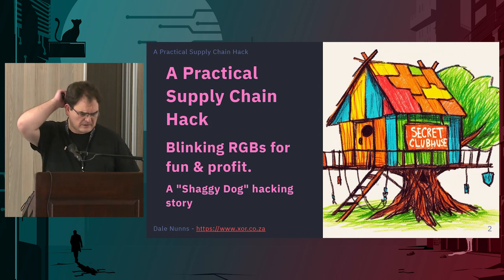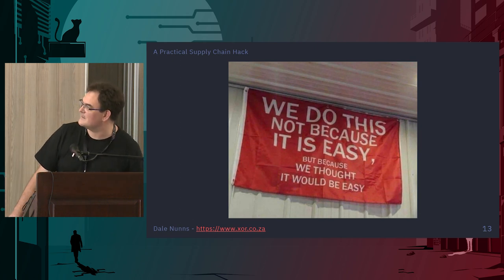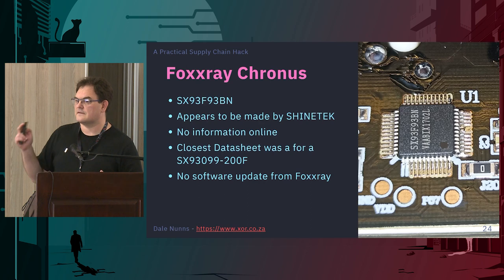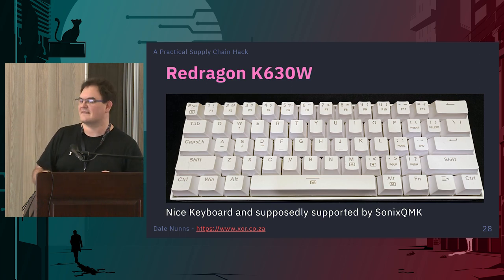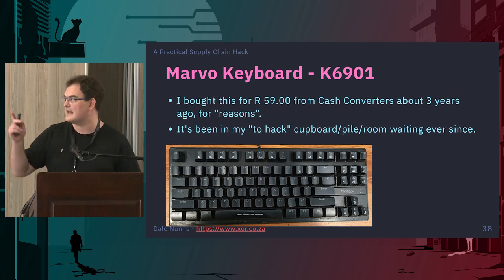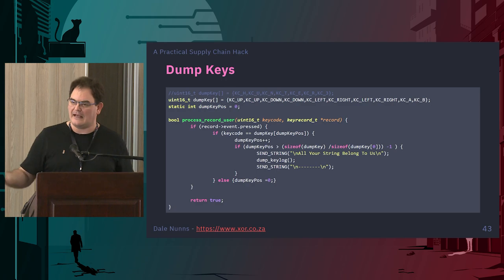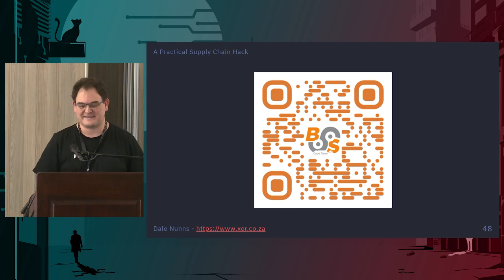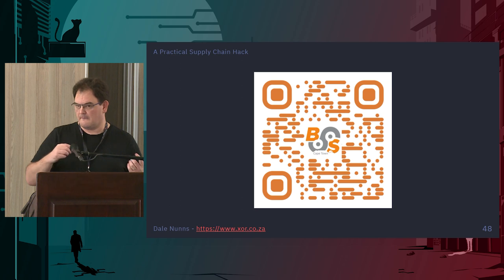A Practical Supply Chain Hack: Blinking RGBs for fun & profit - Dale Nunns | BSides Cape Town 2023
A Practical Supply Chain Hack: Blinking RGBs for fun & profit.

Do you trust your computer hardware?
How much damage could someone do if they just switched out the firmware on a cheap hardware purchase?

Come join me as we do just that, buy a cheap device, reverse engineer it, replace the firmware, plug it into a computer, blink lights and cause chaos.

This talk is all an excuse to hack and reverse engineer a USB peripheral. Buy a device from Takealot, reverse engineer it and add a few new "features" and then hand it over to an unsuspecting victim.

The talk will have something for everyone, a little hardware hacking, some reverse engineering and even some fun for those who don't quiet get all the technical stuff.

Plenty of details on how the hardware works, what makes USB work and how you can use all this knowledge to build your own version of a Rubber Ducky or OMG style cable.

Key take-away:
Don't trust the hardware, don't trust the firmware, don't trust me not to break it and have fun!

Filmed at BSides Cape Town 2023